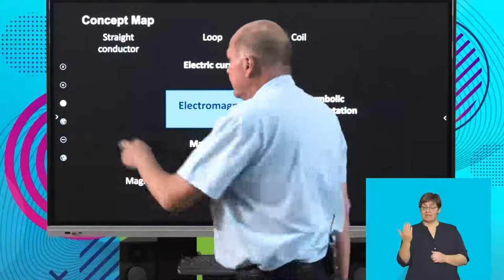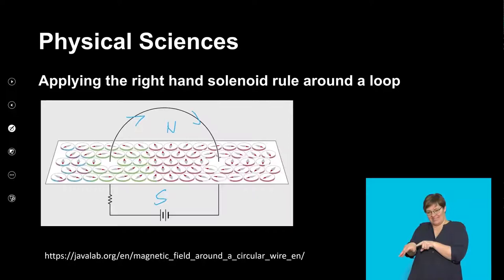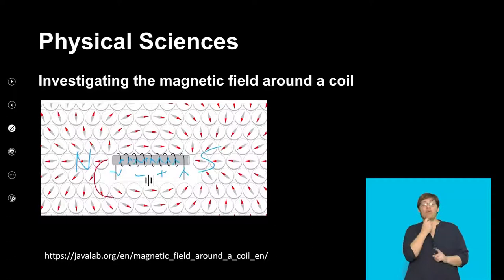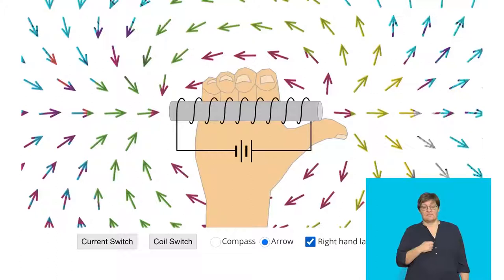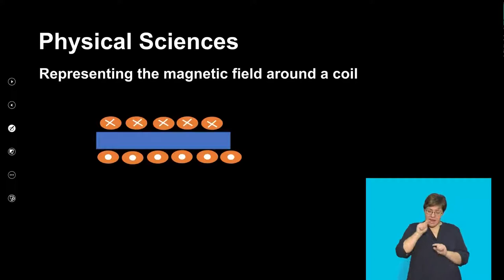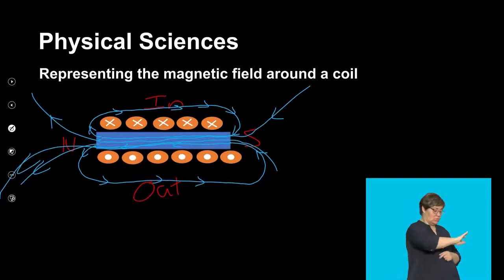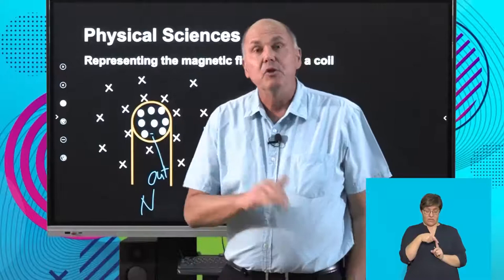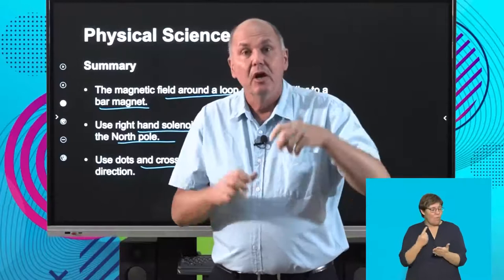Physical Sciences Grd 11 Magnetic Fields Around Loops And Coils S4